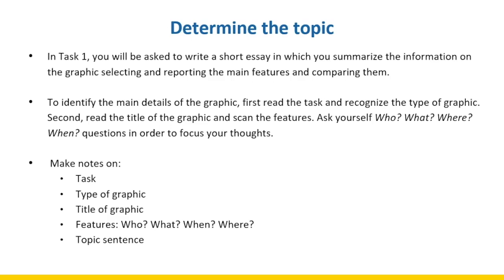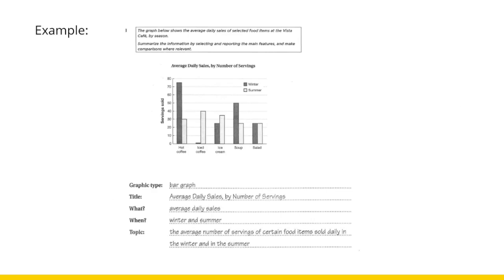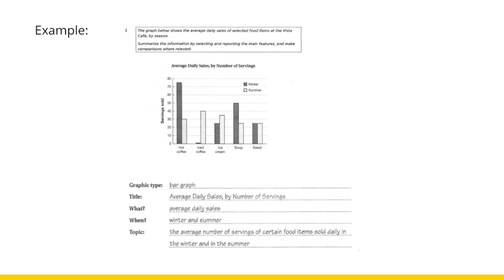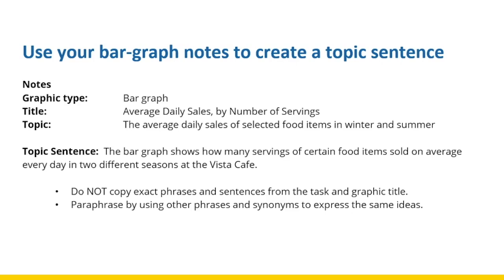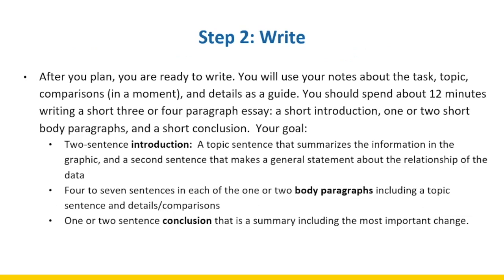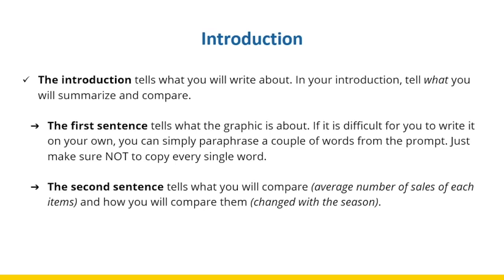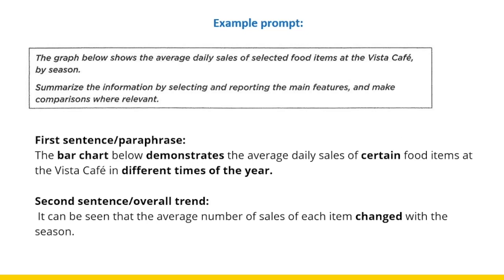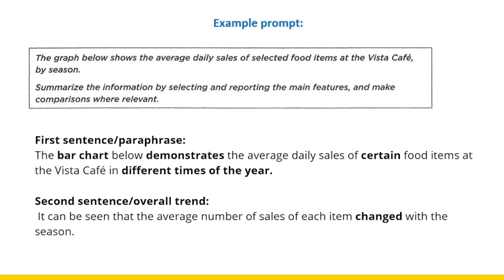IELTS Writing Course Graphics and Charts1D . (Jay's at University of California, Irvine)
"Master the art of IELTS Writing with our comprehensive course! 🚀 Whether you're preparing for the Academic or General Training modules, this course covers all the tips, techniques, and strategies to help you ace your writing exam. From understanding task requirements to crafting compelling essays and letters, we've got you covered. 🌟 Join now and take the first step toward your dream IELTS score!"